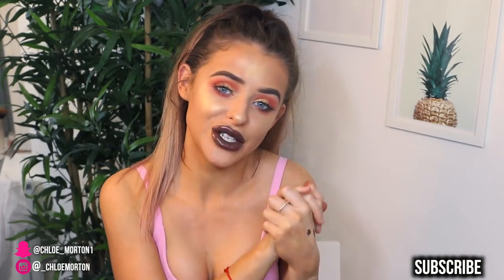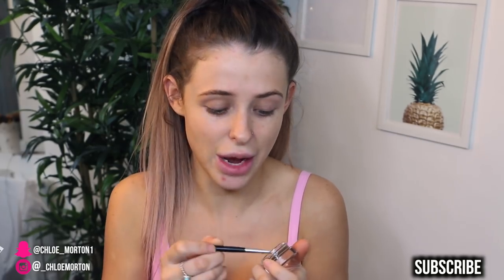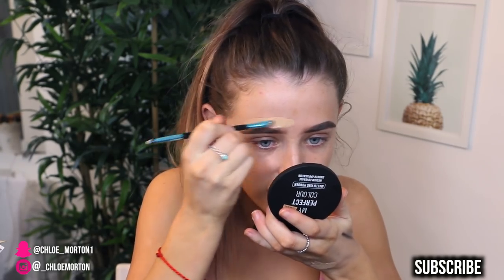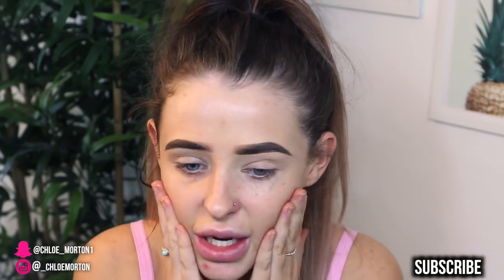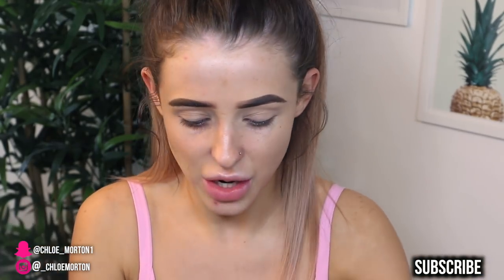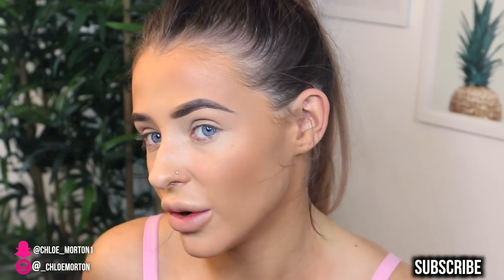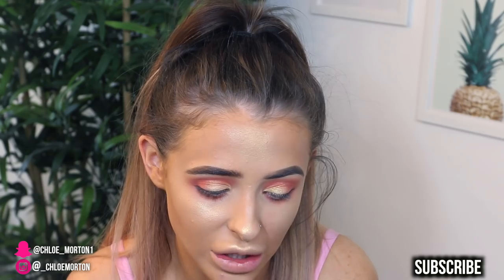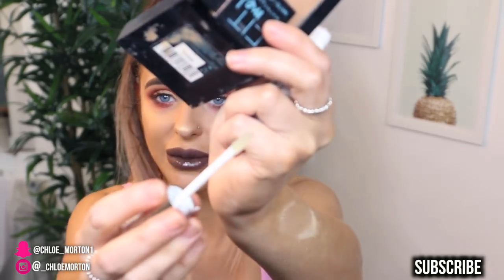TESTING PRIMARK MAKEUP😱🔥 FULL FACE & I’M SHOCKED 😦😳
Technical Details
▷ Camera used: Canon 70D or Sony A5100
▷Edited on: Final Cut Pro